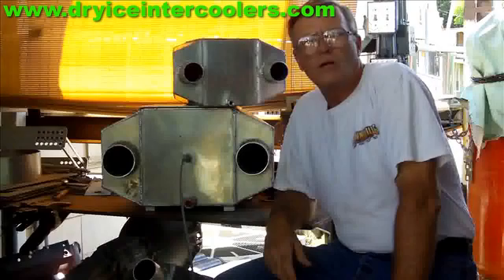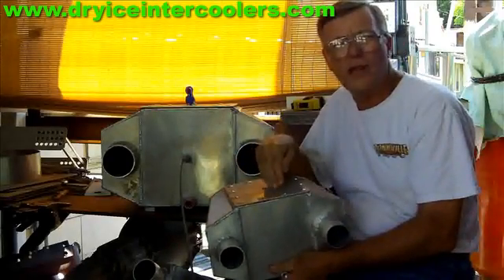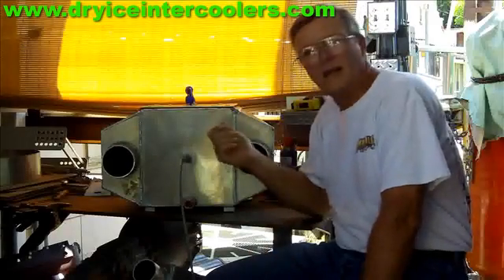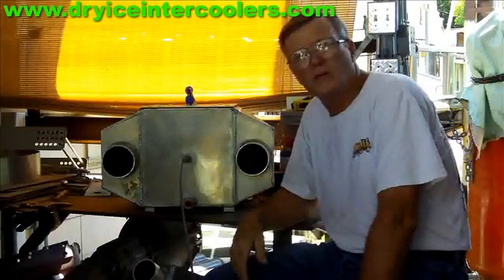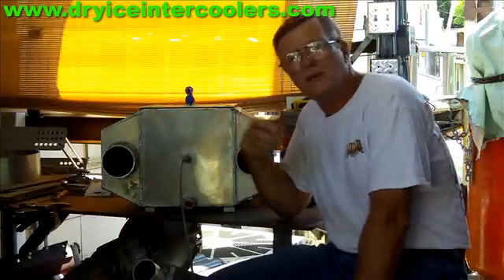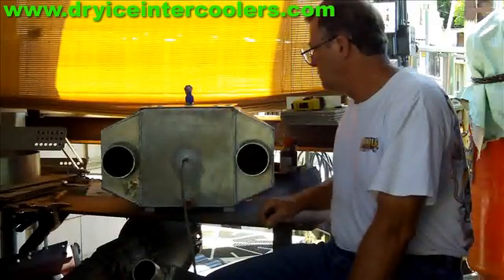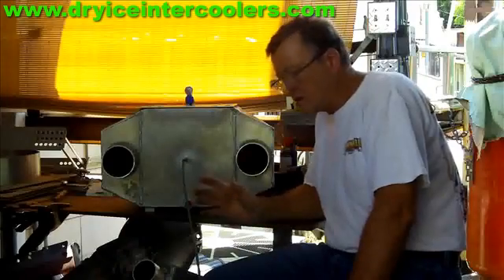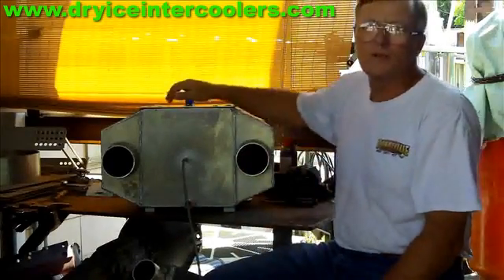Dry Ice Intercooler Box freezing with NOS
Freezing a Dry Ice Intercooler Box with NOS